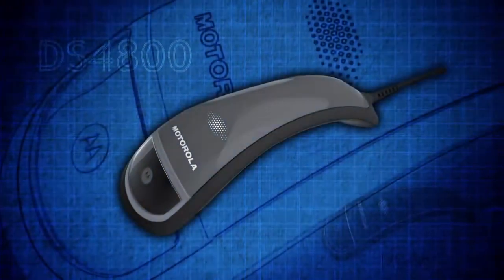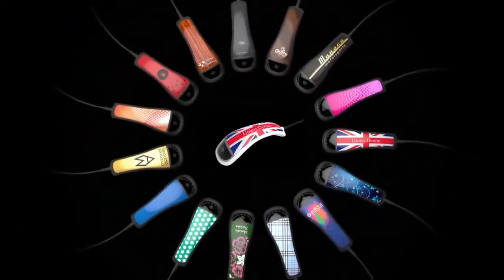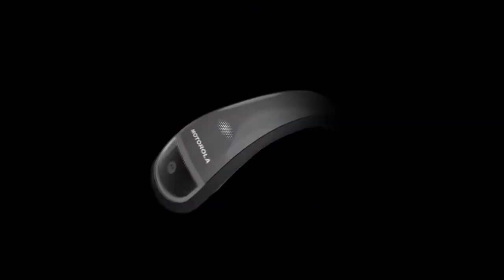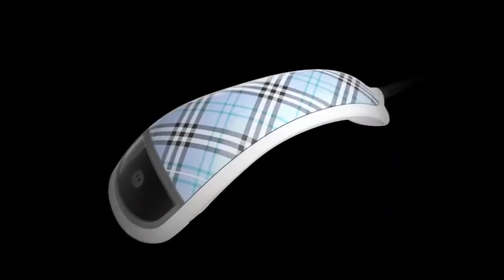DS4800 1D/2D scanning Capture every bar code that is presented at your POS — 1D,